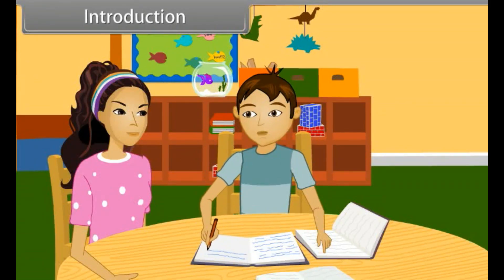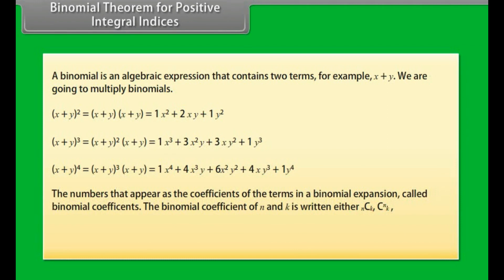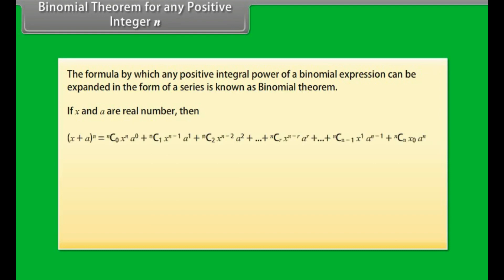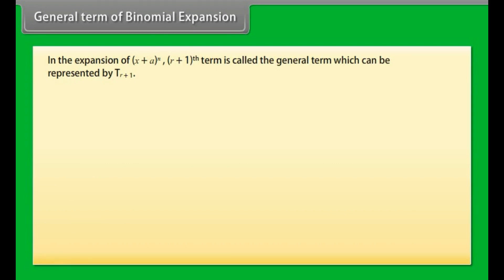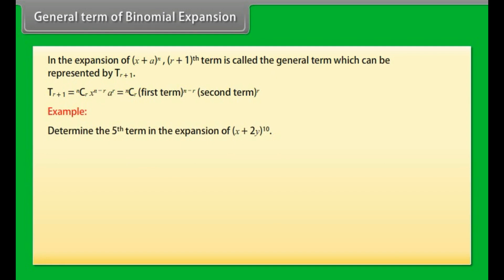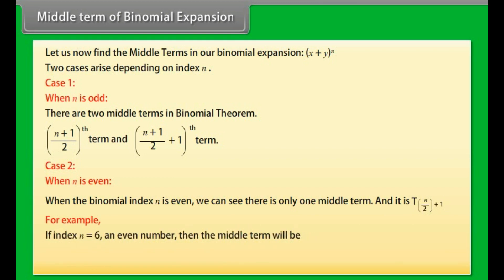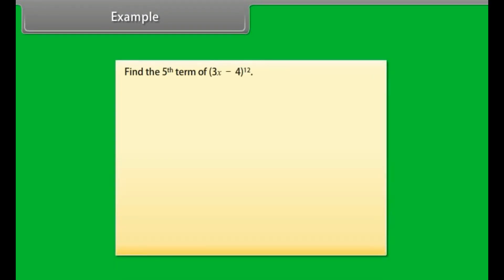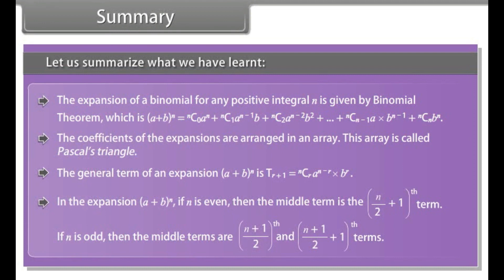CBSE Class 11 || Maths || Binomial Theorem || Animation || in English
CBSE Class 11 || Maths || Binomial Theorem || Animation || in English @digitalguruji3147